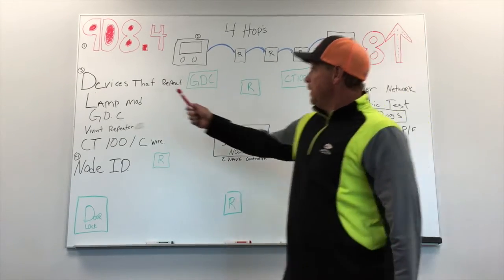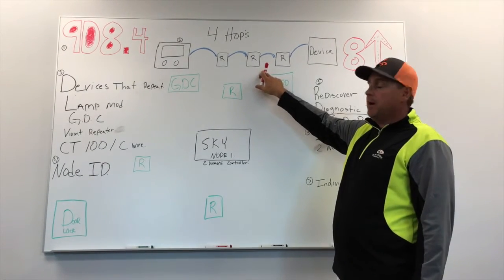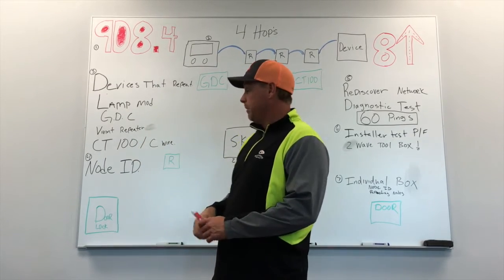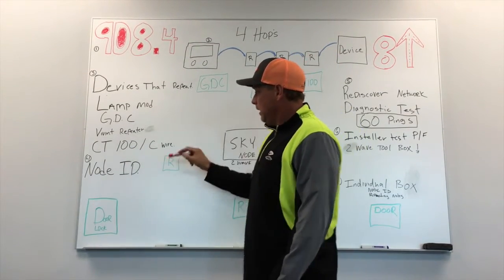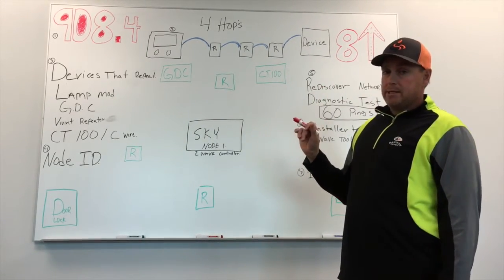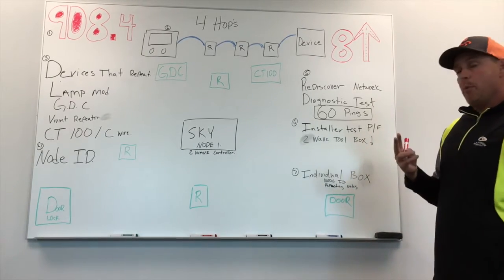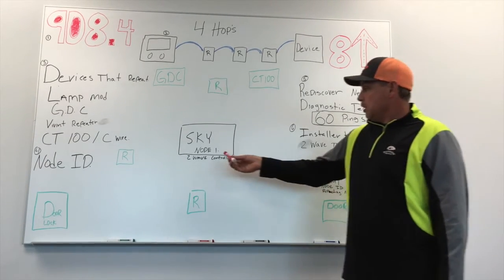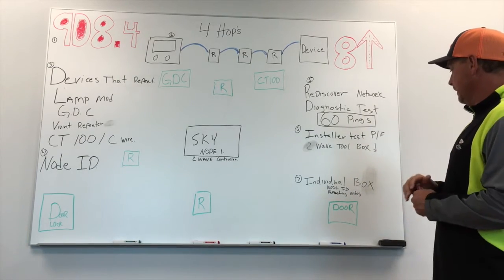Z wave Tools